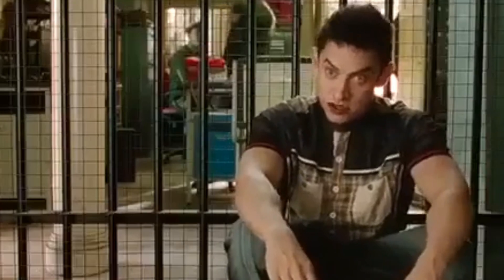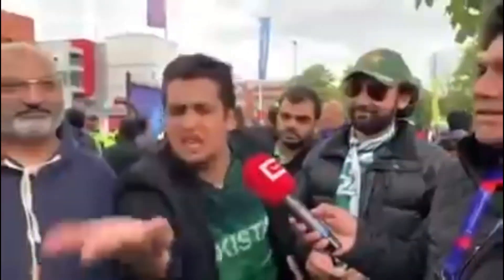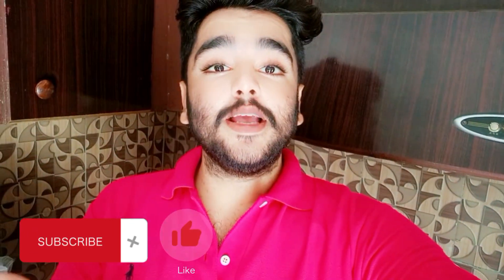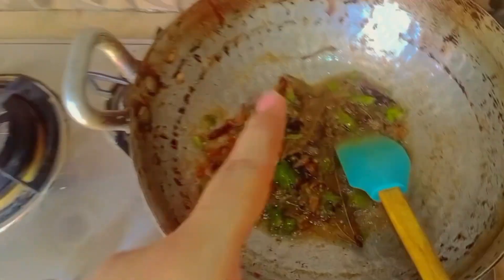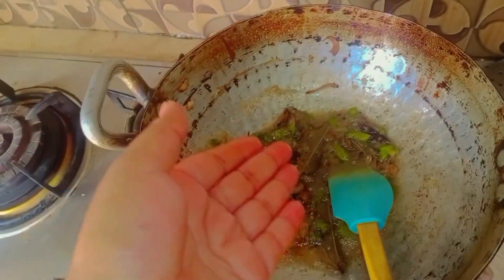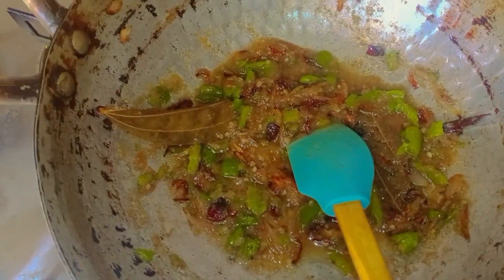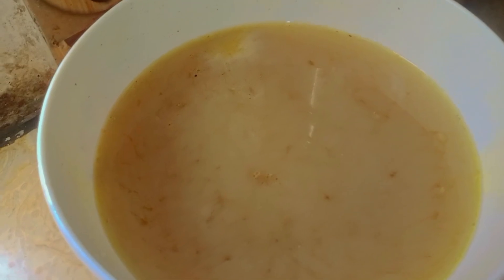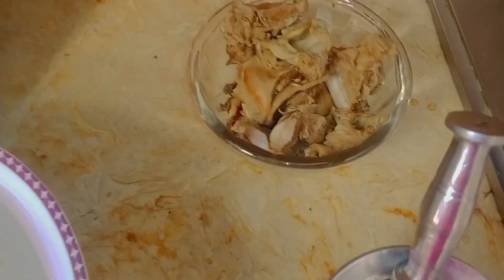family k Sath gai ghumnay ❤️or yeh hua 😨